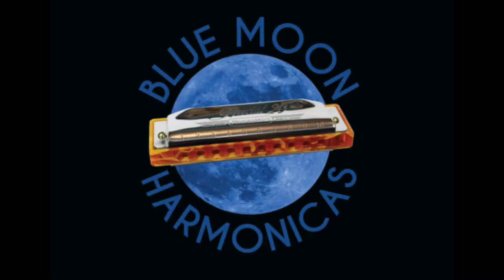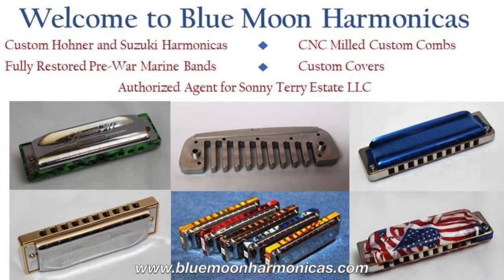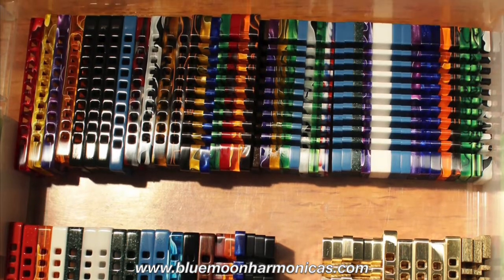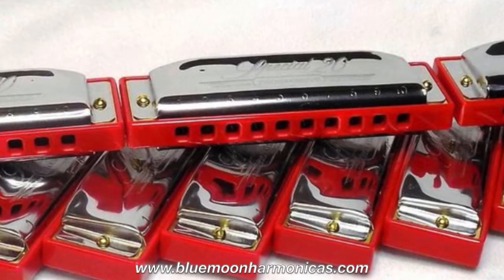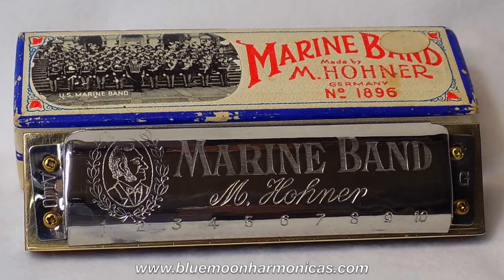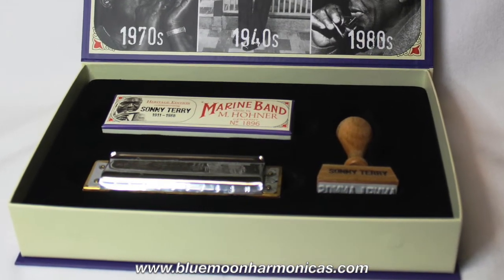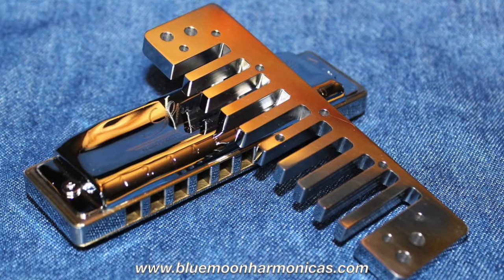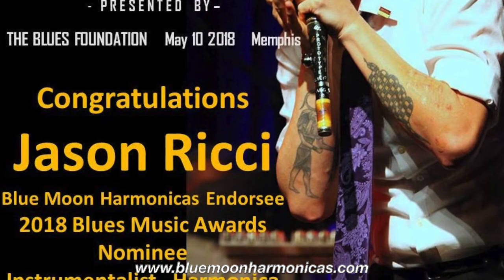HARPIN' BY THE SEA 2021 - Blue Moon Harmonicas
Paul Gillings gives a short introduction to the Blue Moon Harmonica company.
The company is run by Tom Halchak and they specialise in custom Harmonica Combs and Built to order custom Harmonicas of any brand.
Please check out the website for further information.